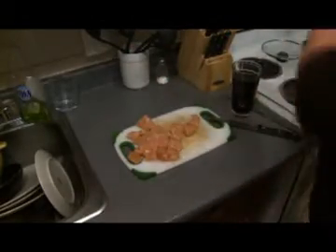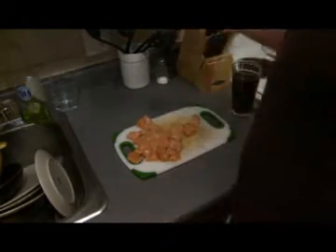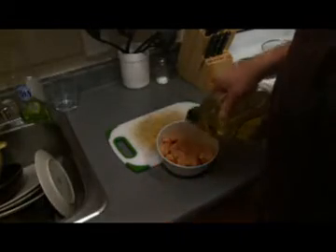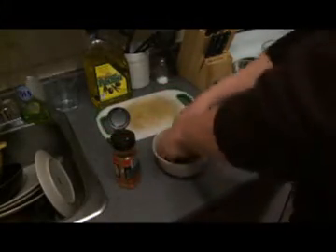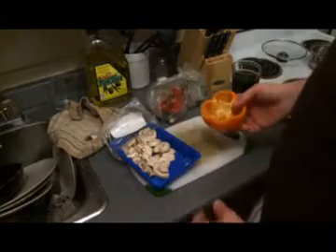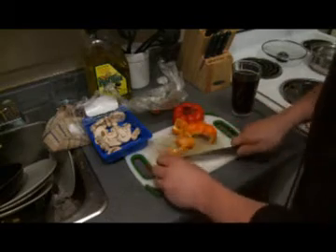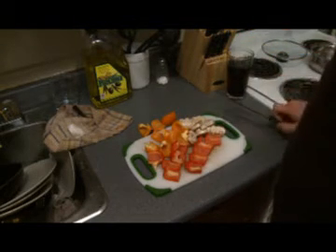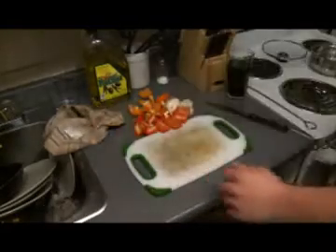Cooking: For Students - By Students Episode 2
Video number 2 for the online blog for student cooking ideas - cookingforstudentsbystudents.wordpress.com.